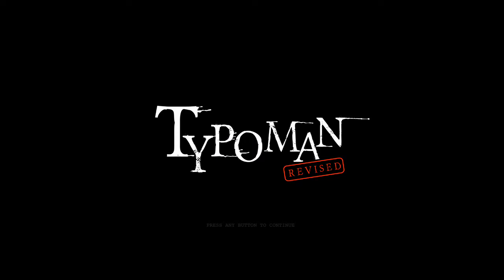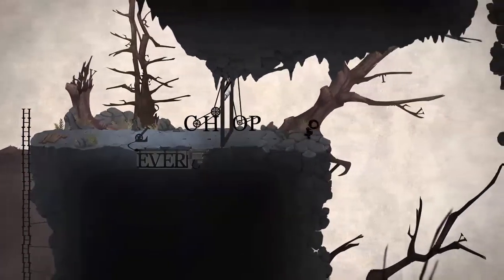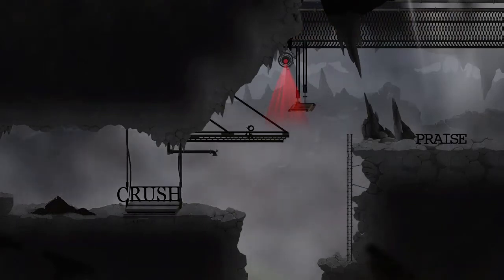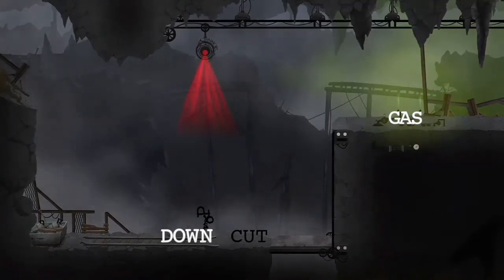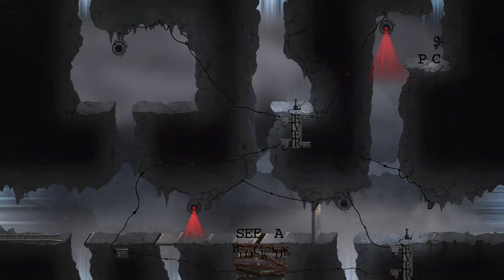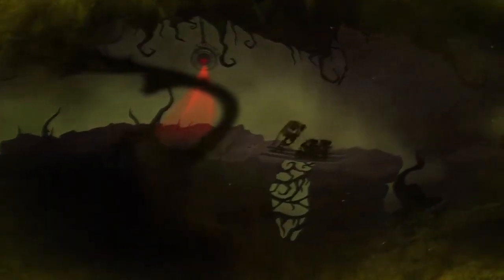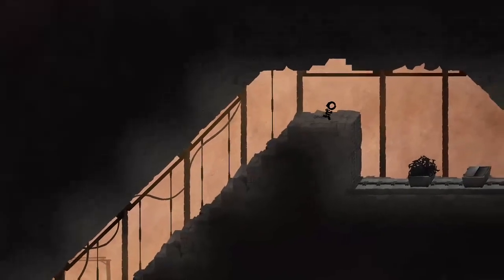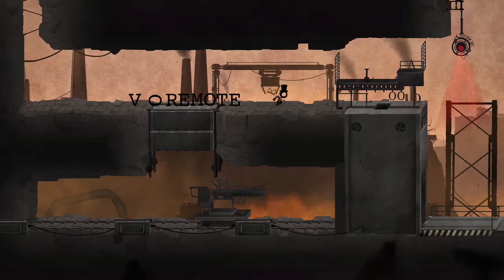Typoman: Revised First Look Preview on Xbox One With Deus Legend Part 1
Live footage from our Beam channel

Visit the XBLN website XboxLiveNetwork.com also check out Deus Legend's live streams at Twitch.tv/DeusLegend also follow us on Twitter @XboxLiveNetwork for our latest news/updates and also sub to our YouTube channel to get all the latest Xbox game videos!